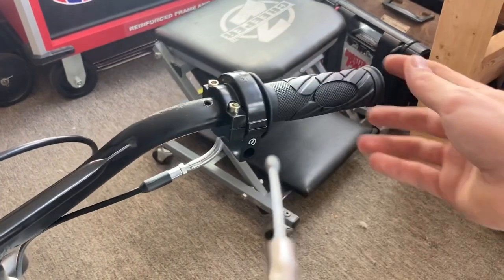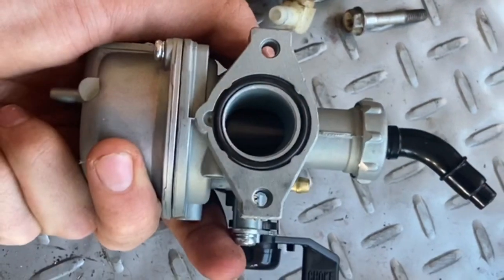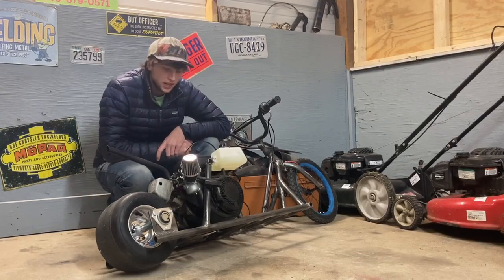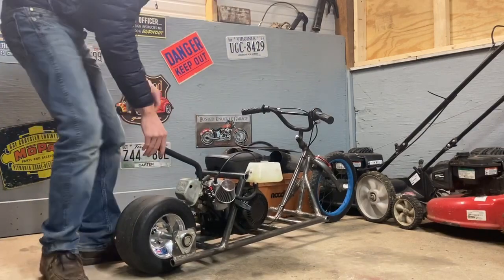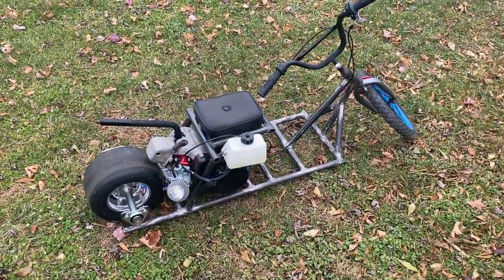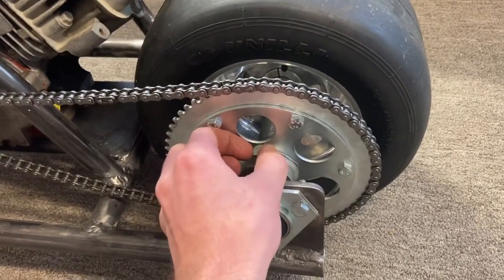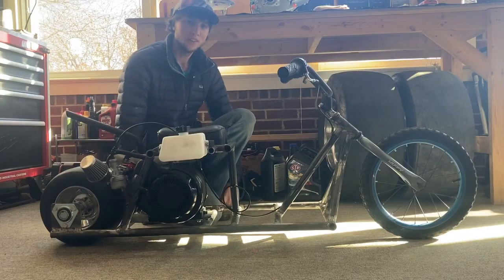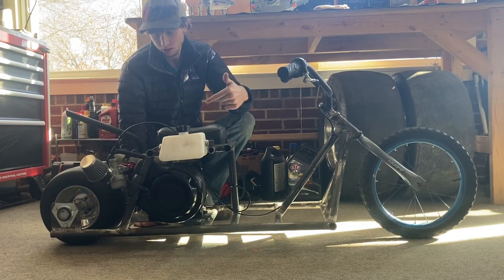Mini Drag Scooter First Rip!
Just a light test! Can’t wait to see what this thing can do!